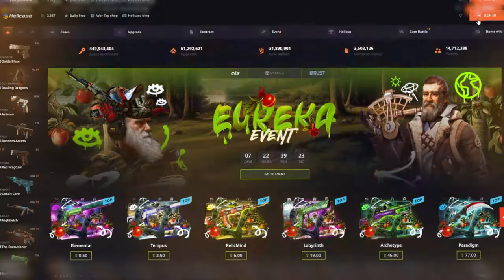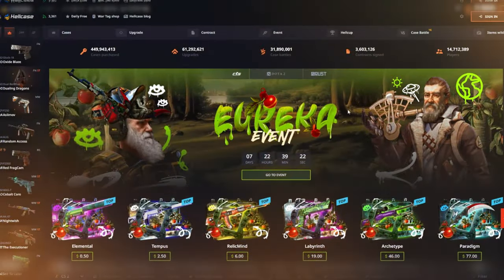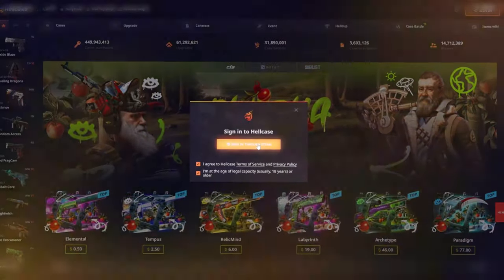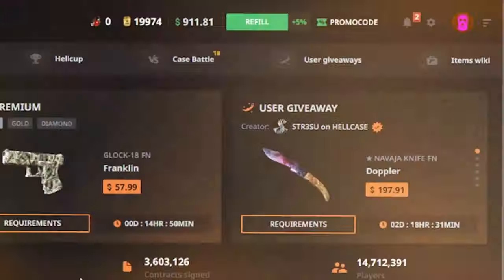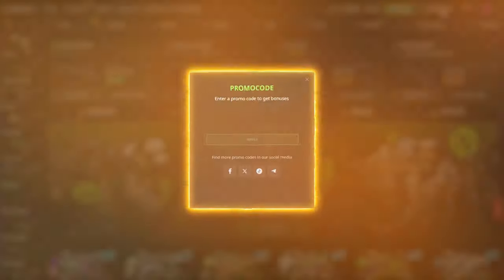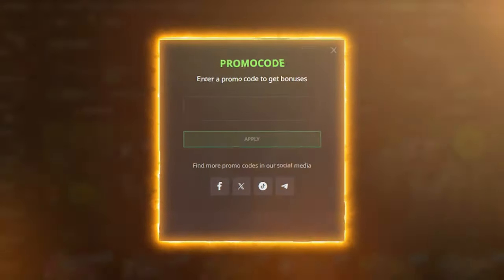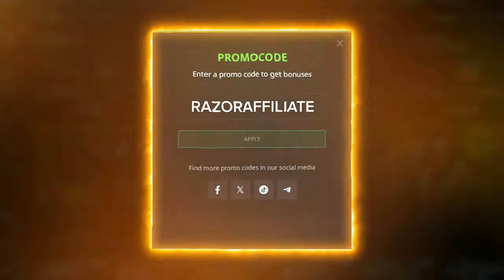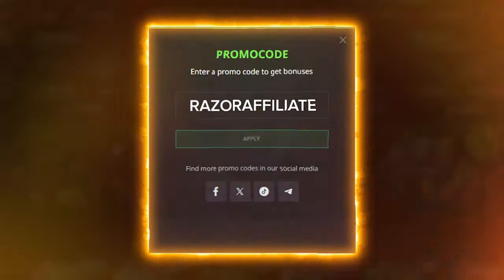FREE HELLCASE PROMO CODE - FREE CSSKINS & FREE CASES 2024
Hellcase Promo Code : RAZORAFFILIATE
HELLCASE Promo Code 2024 - The best Hellcase Code 2024
Hey everyone, in this video Im gonna show you how to use premium promo code RAZORAFFILIATE on HELLCASE.
Unlocking exclusive benefits, free cases, free skins.
Strictly [18+] Please play responsibly.                                     |
TIMESTAMPS:
0:00 - INTRO
0:05 - STEAM LOGIN
0:10 - PROMOCODE LOCATION
0:15 - "RAZORAFFILIATE" PROMOCODE
0:20 - GIVEAWAY
0:23 - OUTRO

hellcase code
hellcase promo code 2024
hellcase code 2024